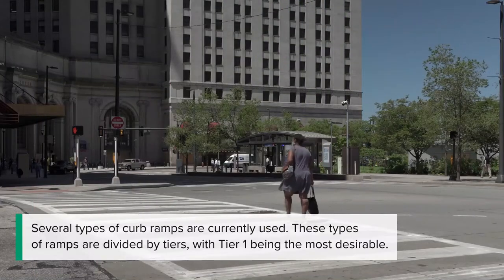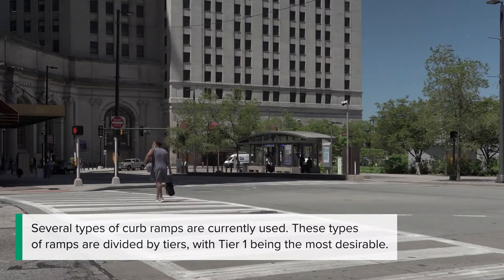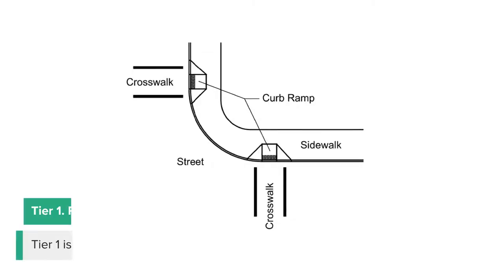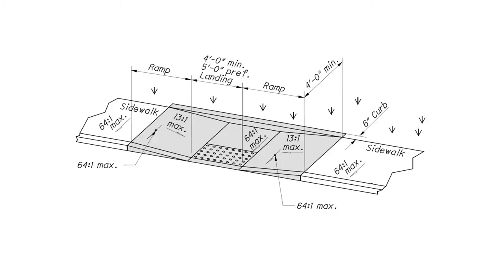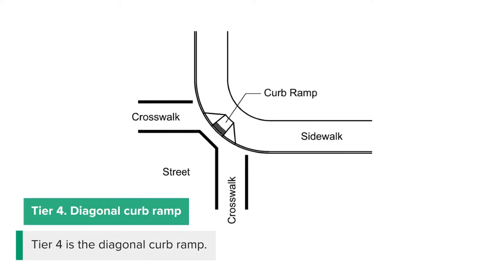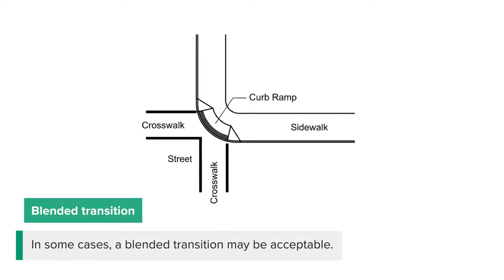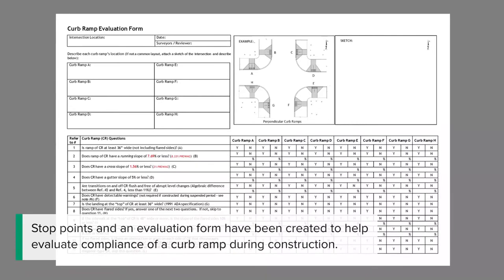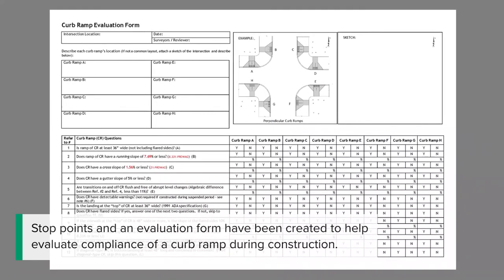ADA Process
ADA Training Video 1